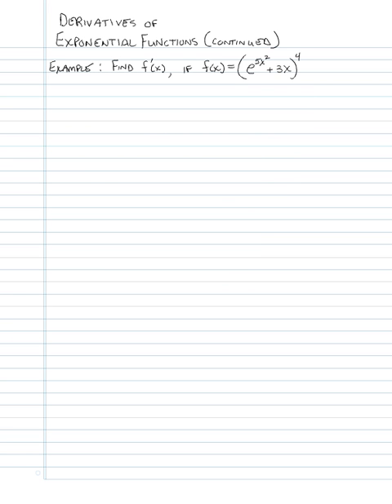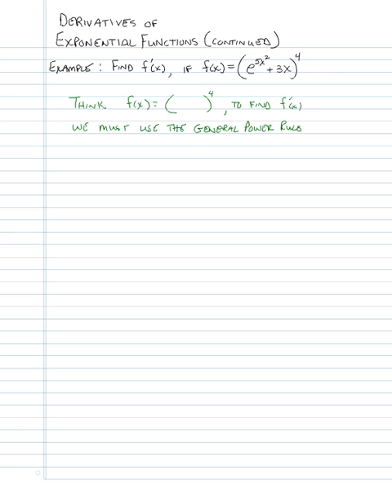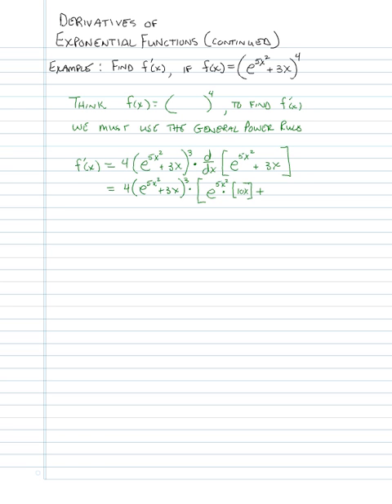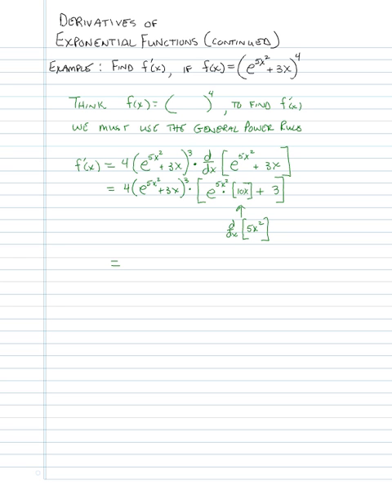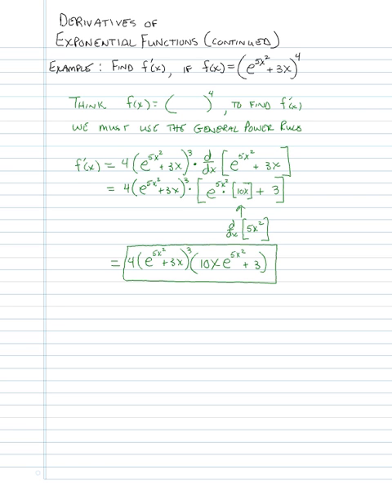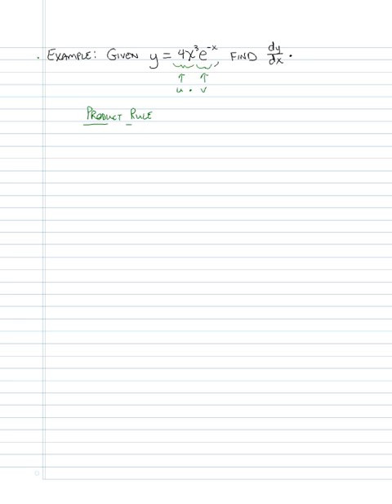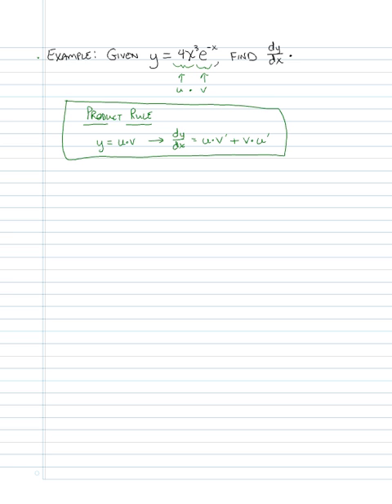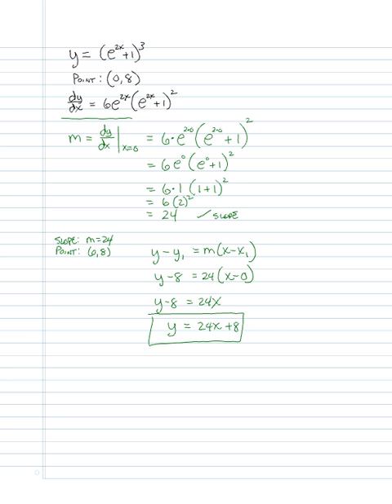12.4 Exponential Functions - Part 2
Lecture and examples of finding the derivative of exponential functions.  Primarily exponential functions of base e.  Examples incorporate the use of the product rule, quotient rule and chain rule while finding the derivative of exponential functions.